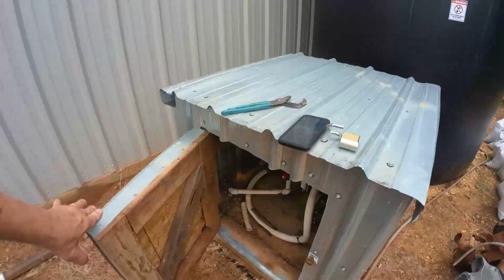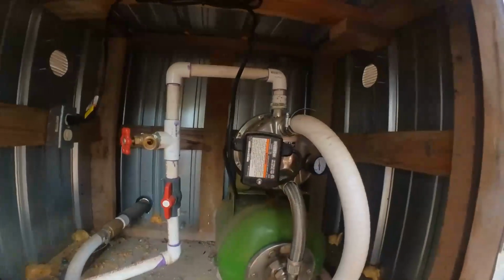Winterizing the Rain Water Harvesting System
Some of the steps I take to winterize the rain water collection system